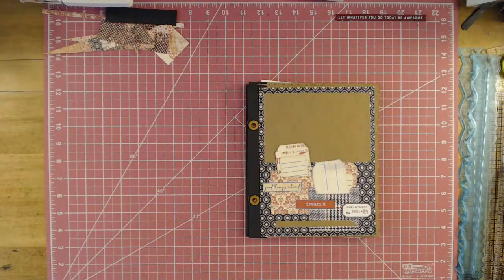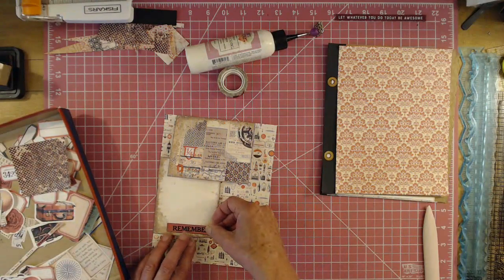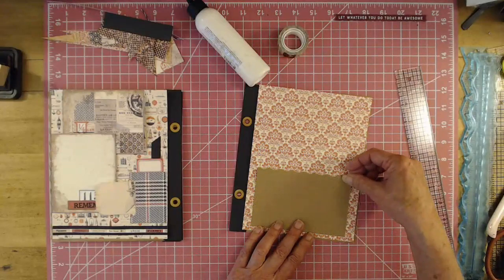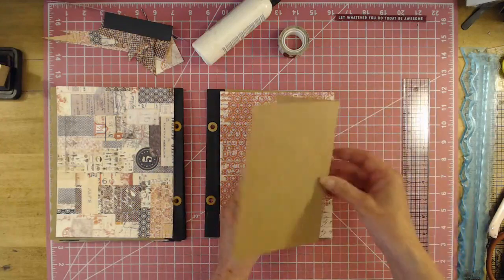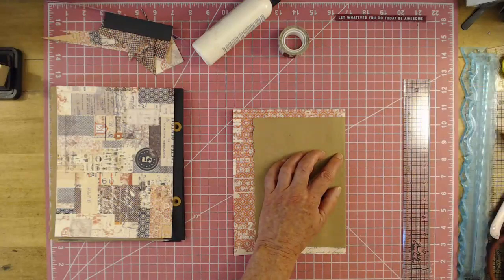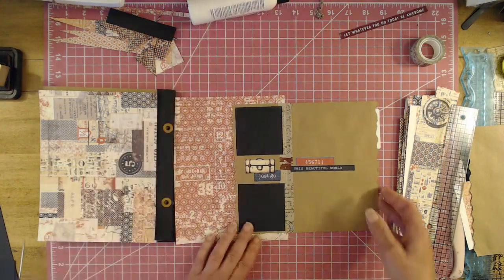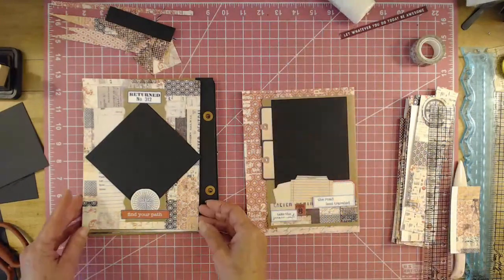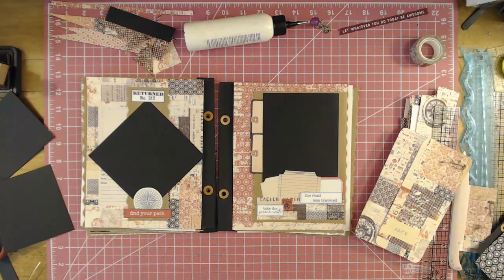6 x 8 Junk Journal Binder Album - Part 4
Here is part 4 of my 6 x 8 junk journal binder album that I'm teaching you how to make from start to finish!!  I sure hope you enjoy this series, and will want to make something like this!!  I give you everything you need during the classes to be able to make this type of junk journal album.

If you don't like or enjoy the sewing of a junk journal, these classes will be just perfect for you to be able to have a junk journal album.

I do have this project inside my playlist for you so that this project is all in one place for you to find it easier!!

💖If you are just now catching this junk journal binder album, here is the link to where I do a complete walk-thru of this album...

💖Here is where you can go to watch the first class where I teach you how to put this junk journal binder pages into this type of album..

I sure hope you enjoyed this class, and will want to make this journal book.

Keep Scrappin
Vanessa Peter